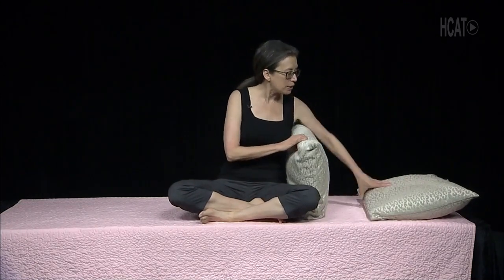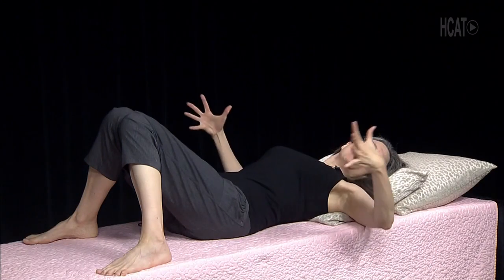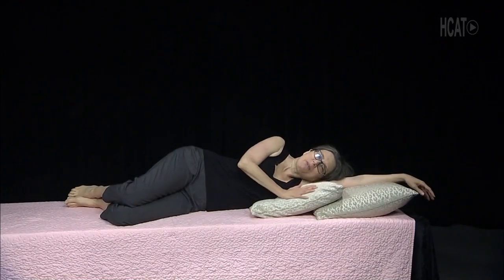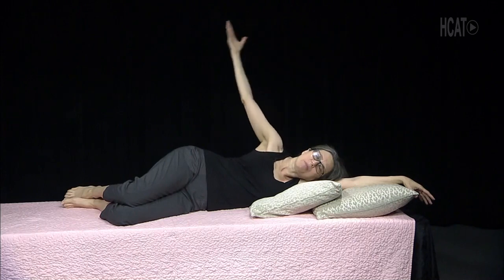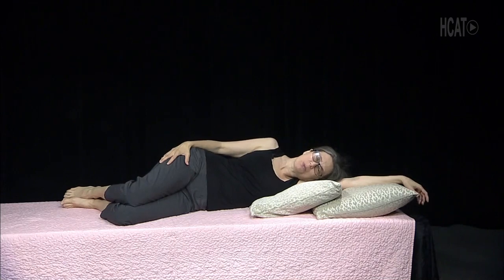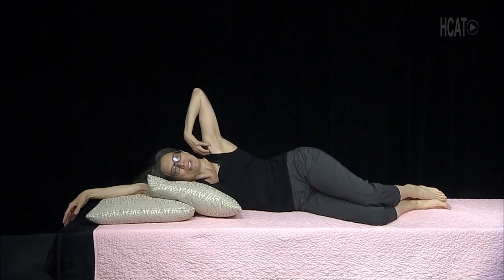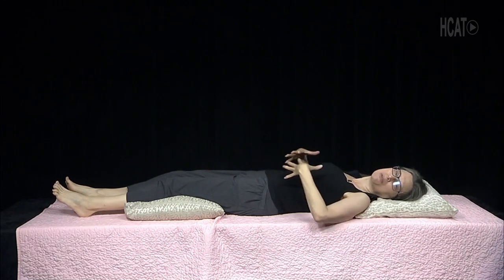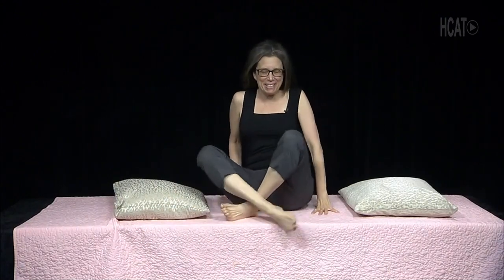Chair Yoga - Restorative Yoga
Chair Yoga - Restorative Yoga with instructor Roberta Weiner.